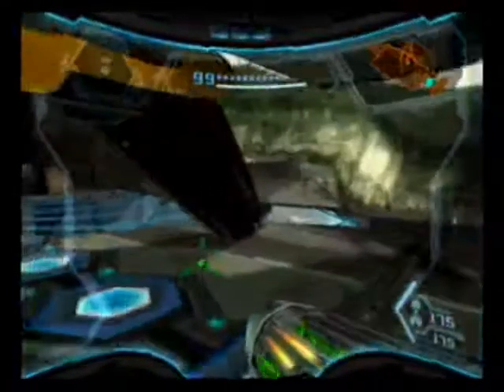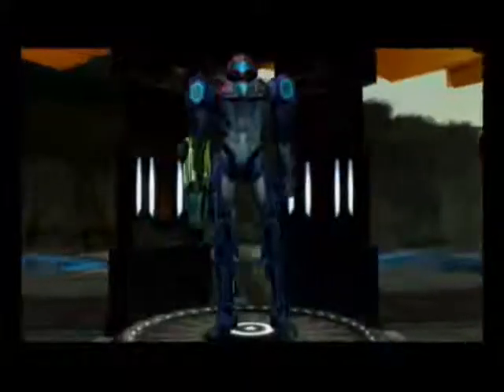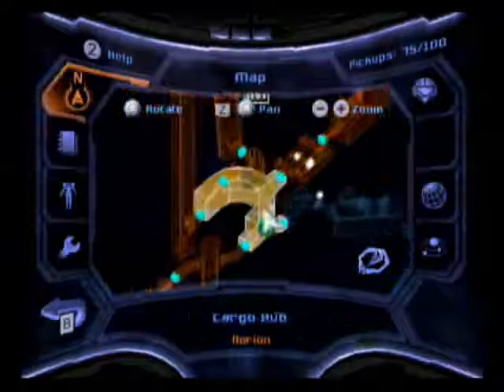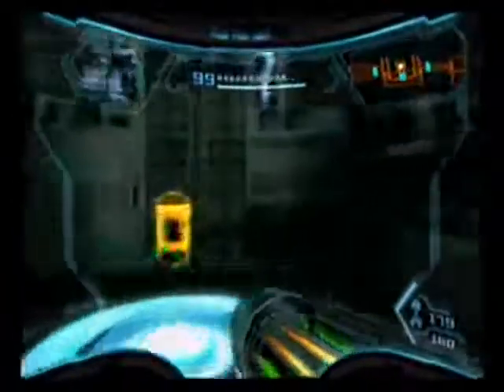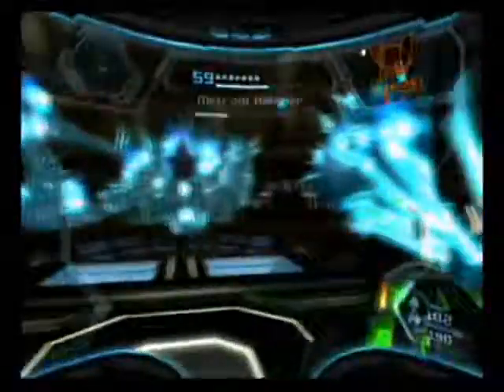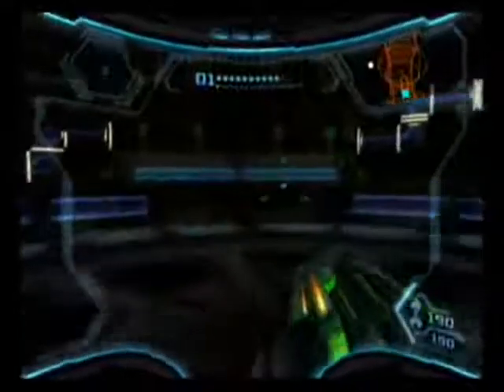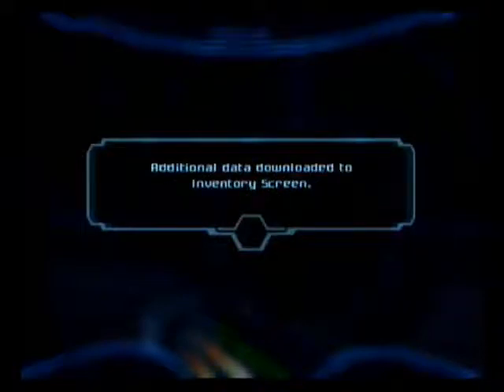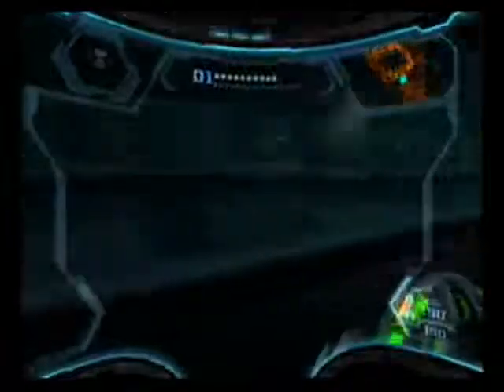Let's Play Metroid Prime 3: Corruption (Hypermode 100%) #33: Norion Item Roundup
Not a lot of items in Norion, but there is another Metroid Hatcher. Technically you could have gotten this item once you had Seeker Missiles, but you need Spider Ball for other things.